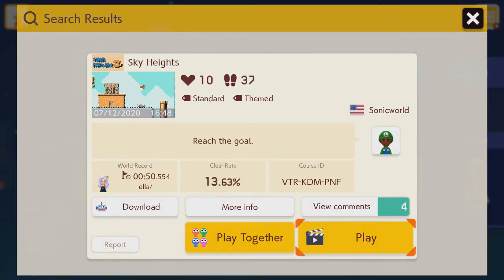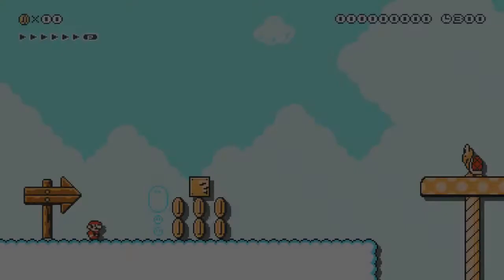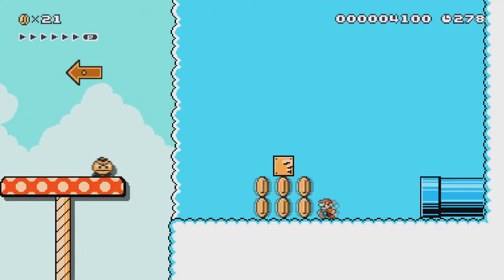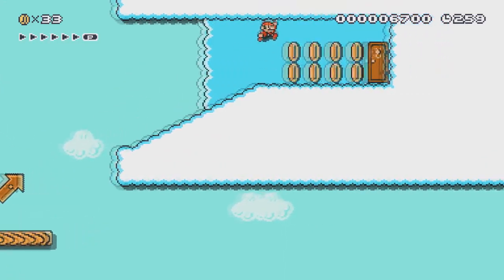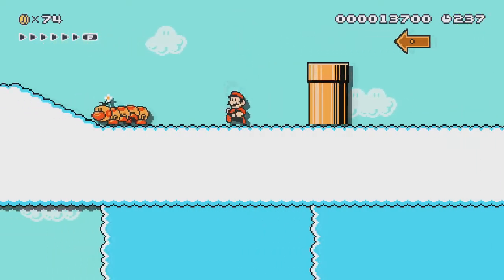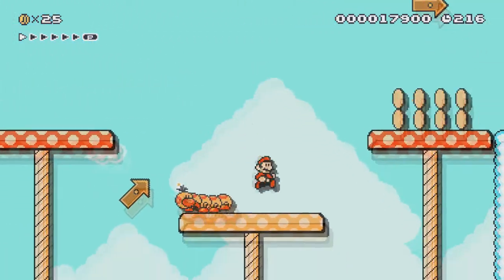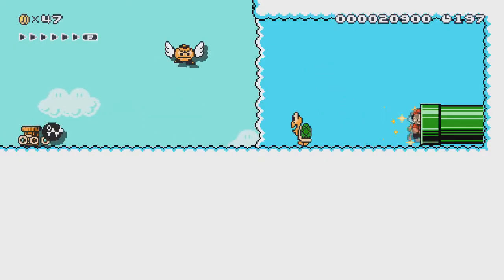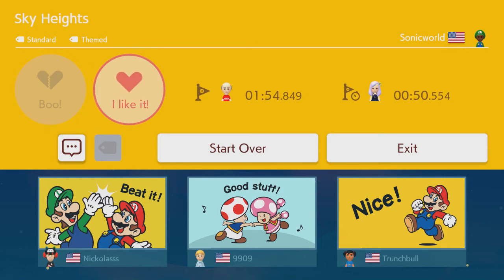Mario Maker Twosdays Episode 15 Sky Heights